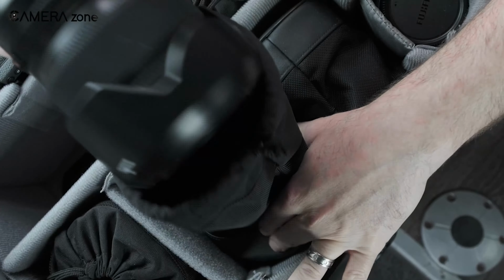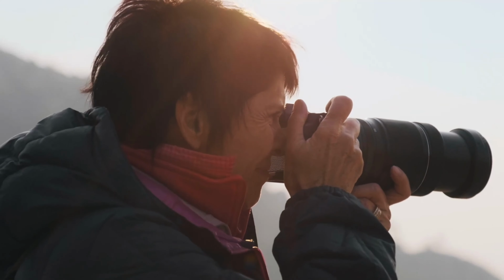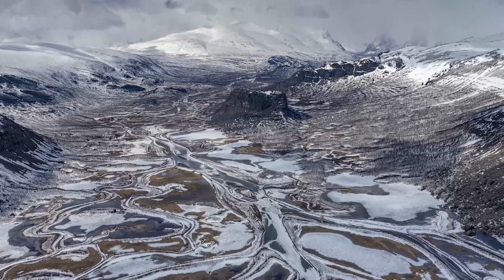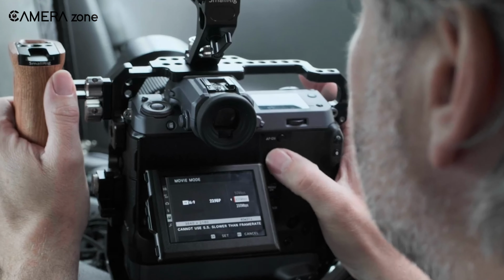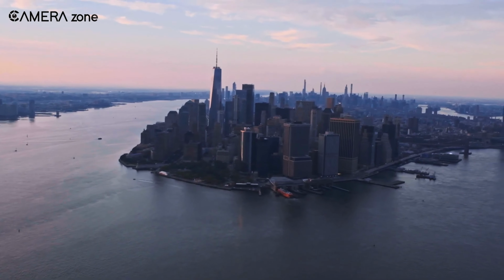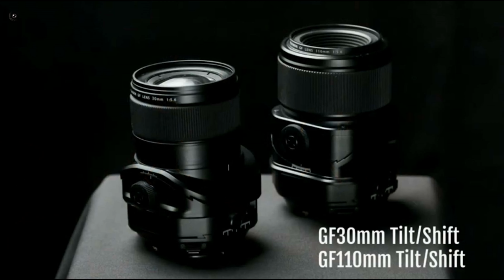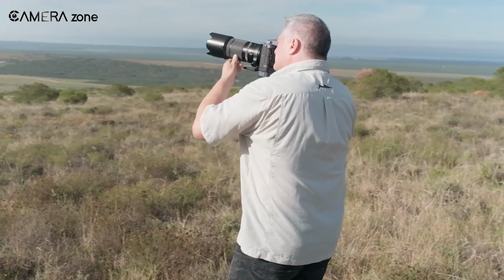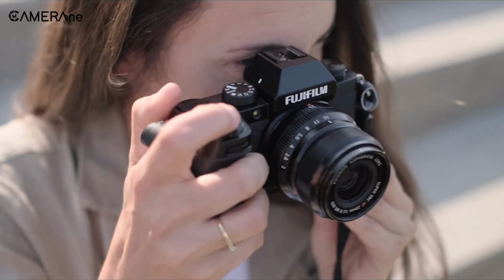Fujifilm GFX 100 II CONFIRMED on X-Summit 2023?